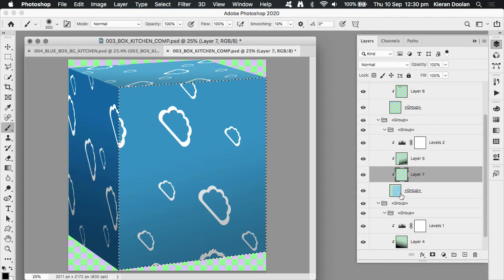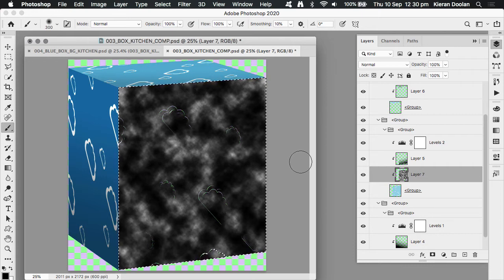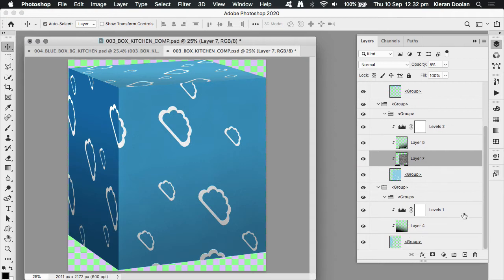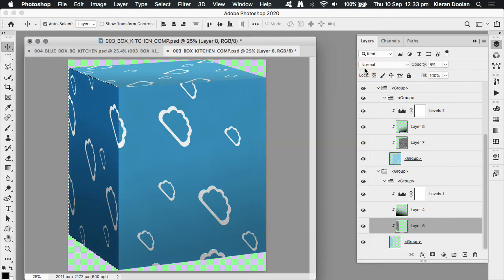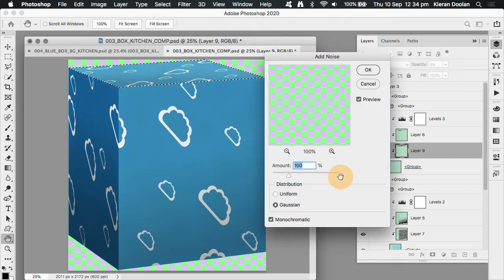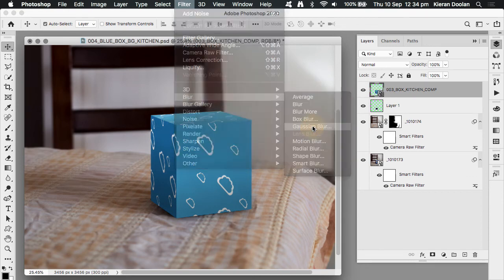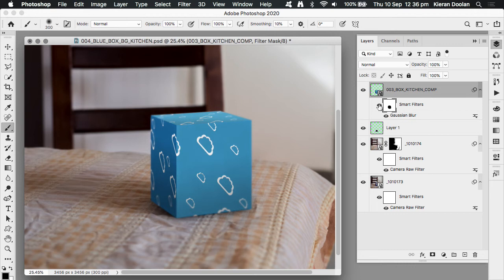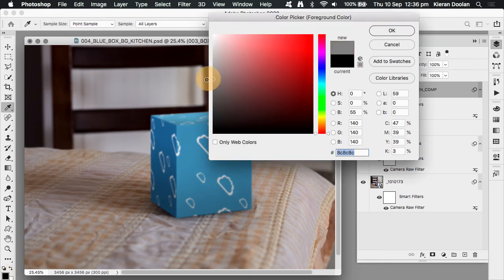10 Image noise and blurring fun